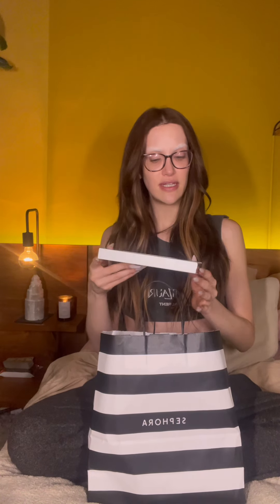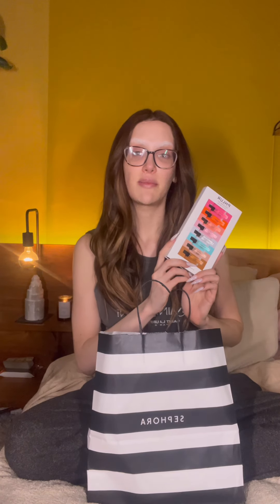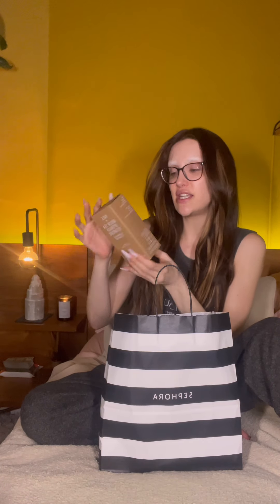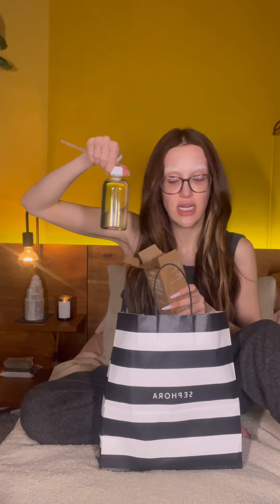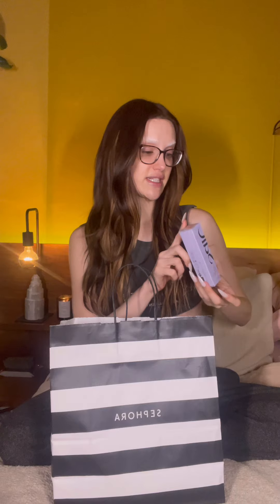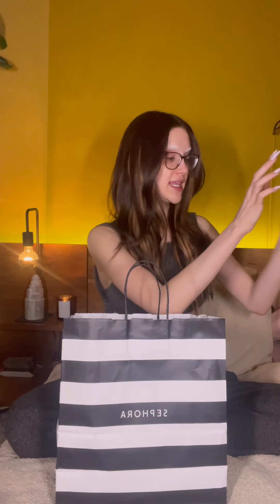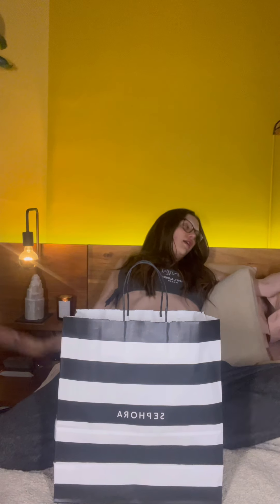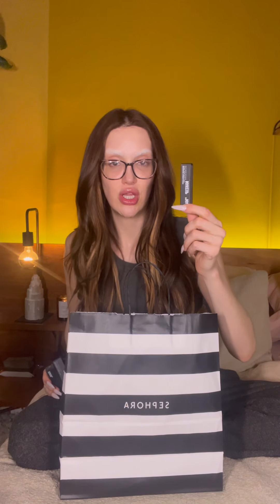SEPHORA HAUL APRIL 2023 - Skin, Makeup, Fragrance | Neoitgirl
Hello my darling! I made it to Sephora the other day and heres what I picked up! Let me know your faves I'd love to try!

In order:
Shiseido facial cottons $13
Phlur discover set $35
The ordinary glycolic acid 7% $13
The ordinary multipoeptide hair serum $21.70
Dermalogica microfoliant $65
Milk hydro grip setting spray $38
Haus labs color fuse blush ‘dragon fruit daze’ $38
Milk cleansing milk $30
Pat McGrath Sublime skin highlight trio $53
Shiseido Ultimate sun protect spf 50 lotion $50
Danessa Myricks yummy skin blush ‘premadonna’ $25
Daness Myricks blam contour ‘fair 1’ $26
JVN instant recovery serum $29
Youth to the people Superfood antioxidant cleanser $39
Juliette Has a Gun Not a Perfume $140
Saie slip tint $36
Benefit Benetint $21-$33
Danessa Myricks infinite chrome flakes /sweet tooth’ ‘strobe light’ $25Milk vegan moisturizer $38
One Size bronzer trio ‘fair’ $38
Patrick ta cream foundation/powder duo $52
One size translucent powder $34
Sephora outrageous lip plumber ’02’ $14
Dior 004 coral blush $40
Dior forever skin glow foundation $52
Mario ‘Dimitry’ ultra suede lip liner $24
Mario Moisture glow plumping lip serum 'Nude glow' $24
Mario Moisture glow plumping lip colors ‘smokey pink’ ‘hot pink’ ‘mocha raisin’ $24
Merit tubing mascara $26
MakeUpForEver Matte Velvet skin high coverage concealer $30
Fresh Rose sugar lip treatment $25